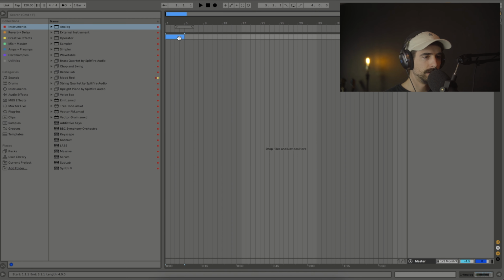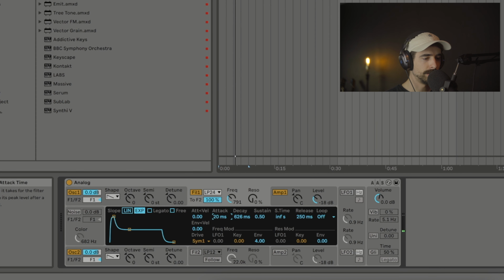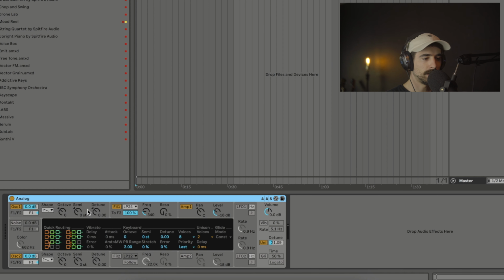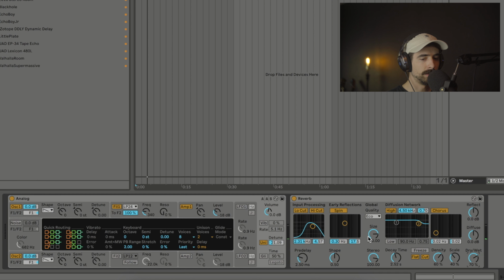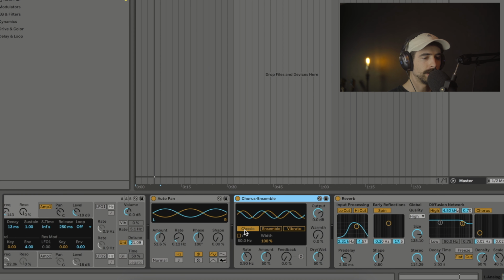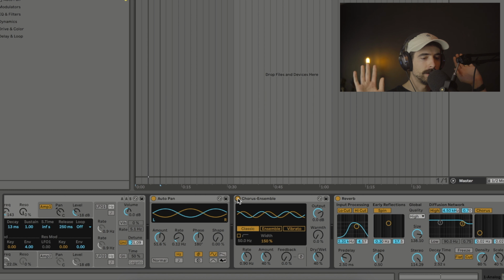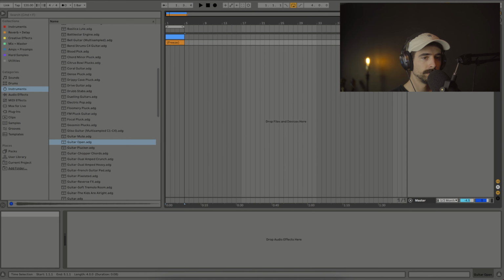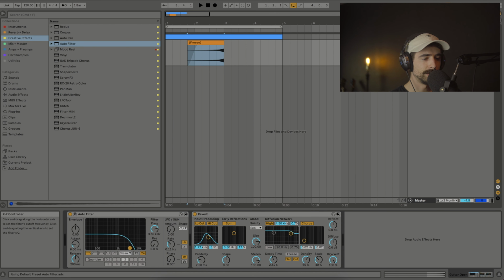How to Make a Drone in Ableton Live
Drones are a great way to fill the empty space in songs. I use them all the time to make my songs sound more complete and polished. Knowing how to make drones is super beneficial that way you can tailor them to your song.

Chapters:
Intro: 0:00
Making the Drone: 1:24
Adding Texture: 5:26
Outro: 7:08

God Bless 🙏